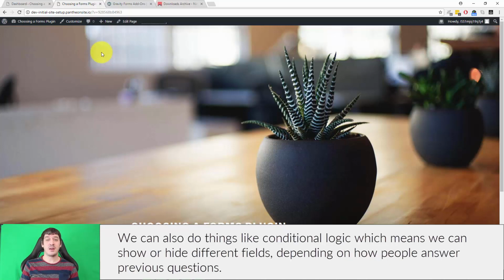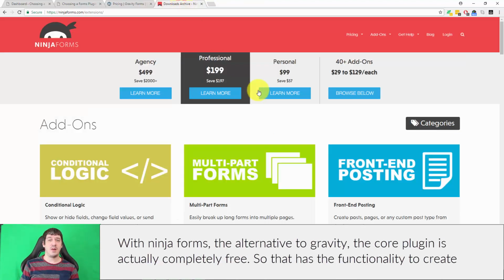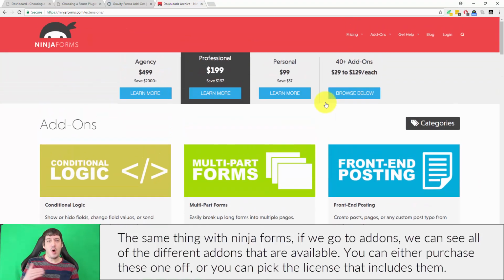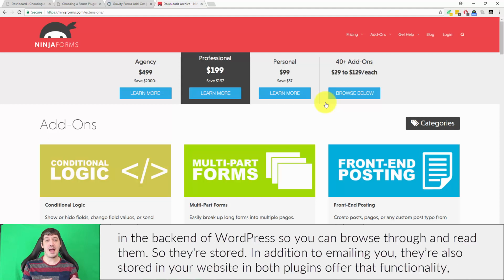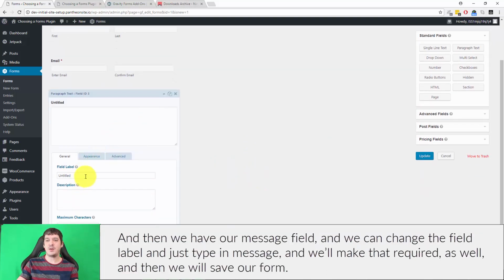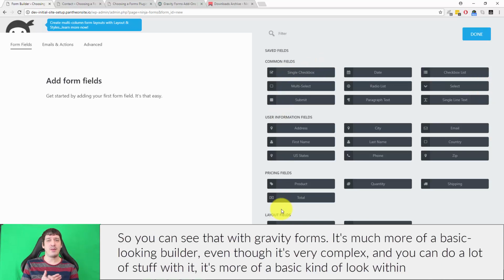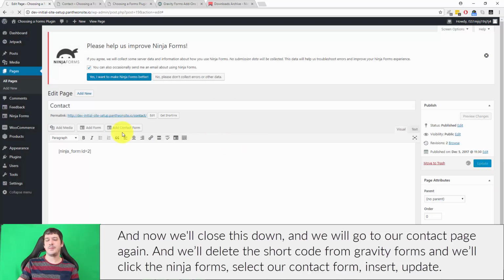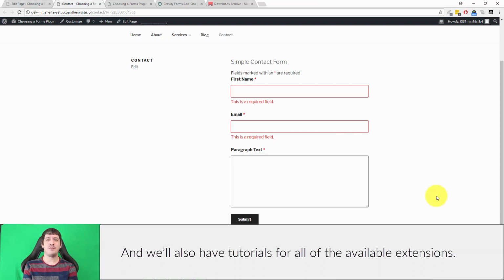Choosing a WordPress forms plugin - LattePress Tutorials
This video will guide you through deciding which forms plugin to use for your WordPress website. In this video we take a look and compare Gravity forms with Ninja forms and discuss their features, similarities and differences.